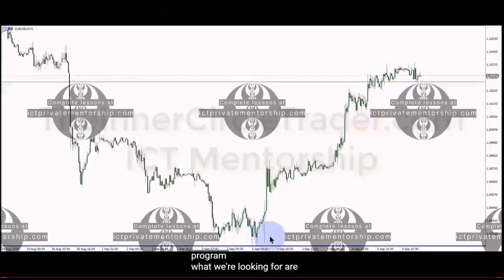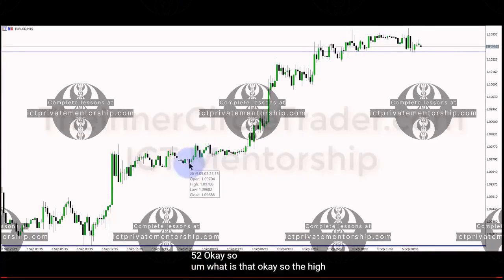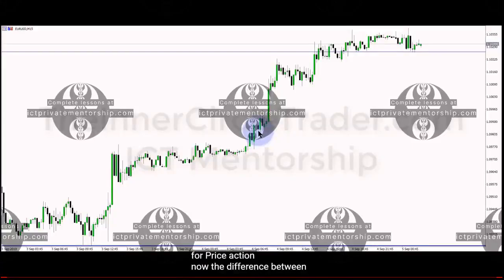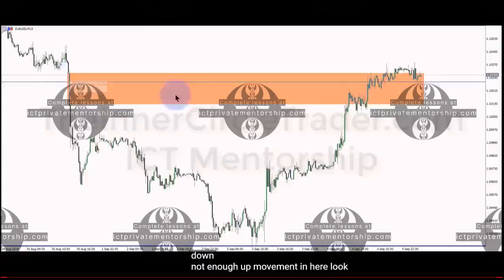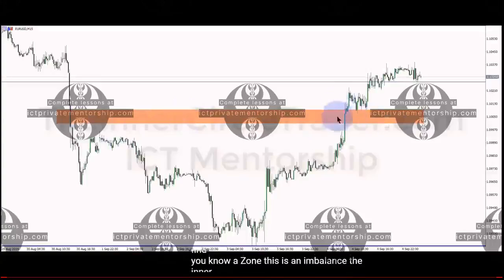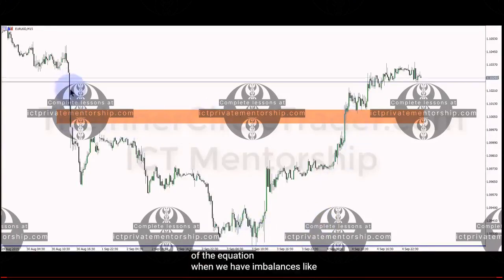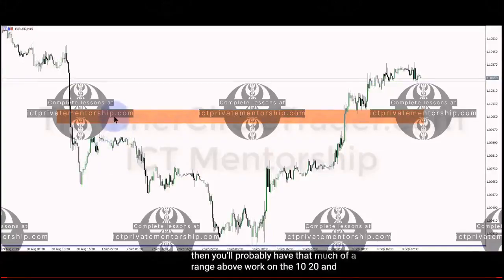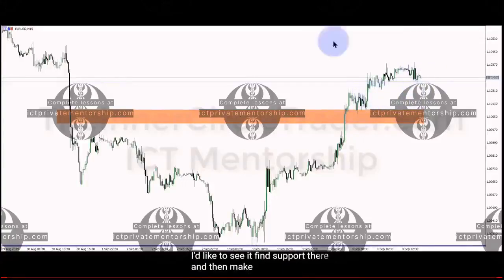ICT private mentorship tips and insights: institutional orderflow vs interbank orderflow